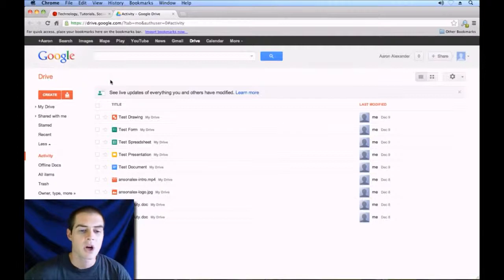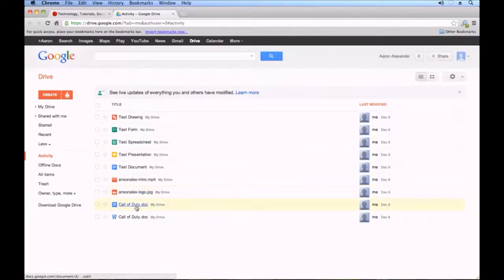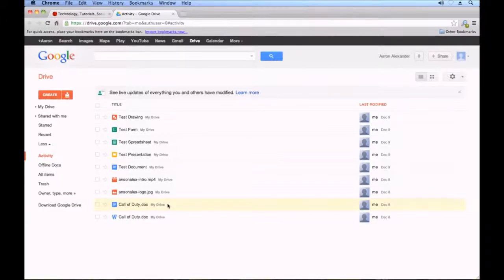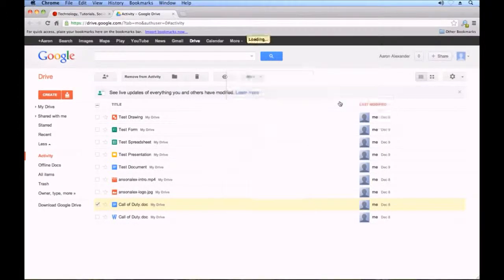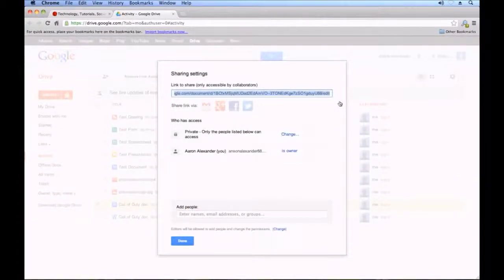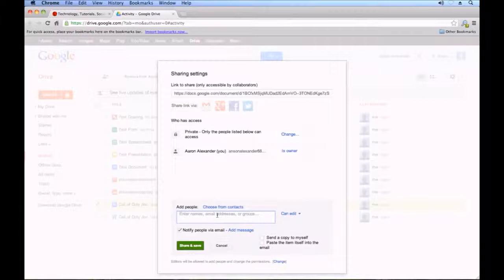sharing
snippets from anson alexander's google drive tutorial